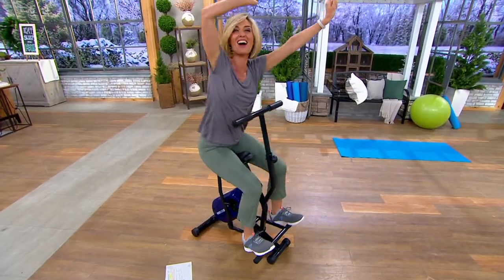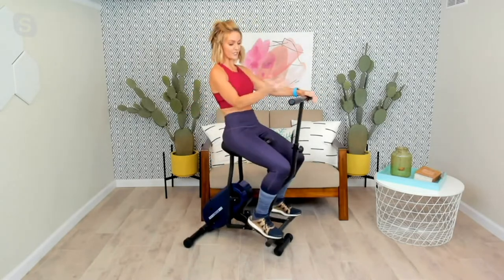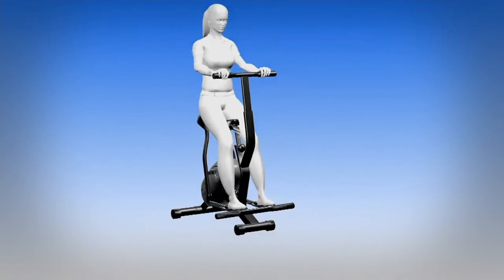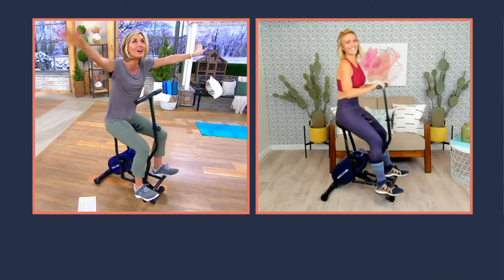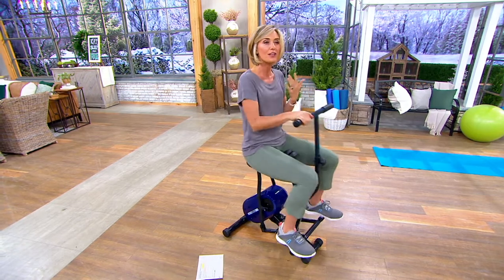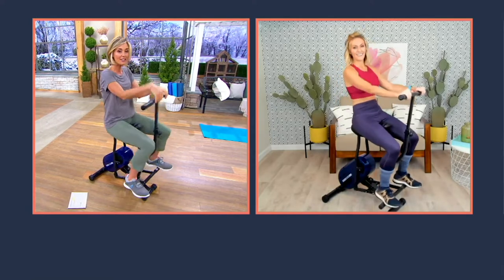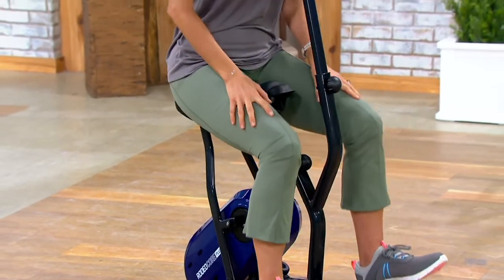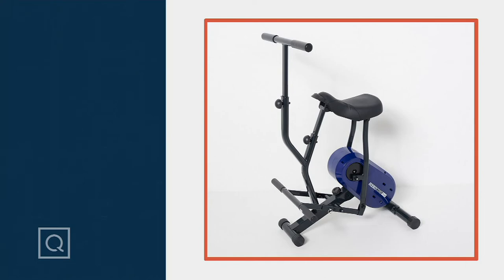Rodeo Core 2.0 Stationary Abdominal Exerciser With Handle on QVC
Rodeo Core 2.0 Stationary Abdominal Exerciser With Handle

Shake up your workout routine! This stationary abdominal exerciser offers a fun and easy way to whip your core muscles into shape while toning your abs and thighs.